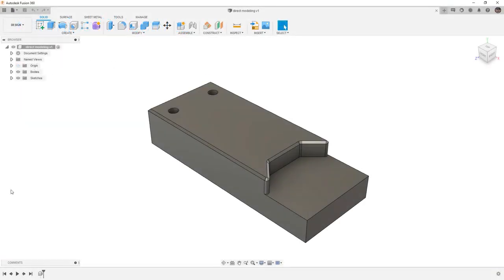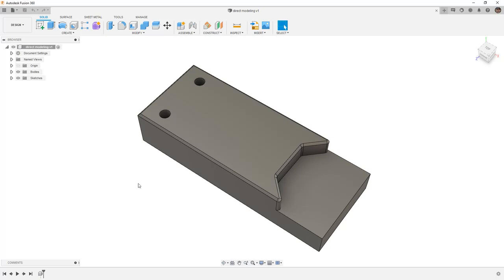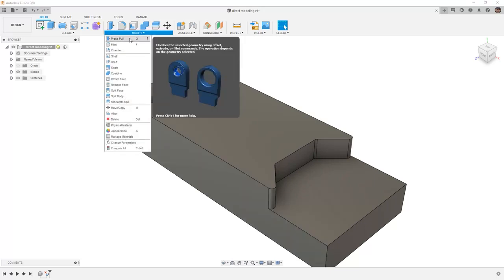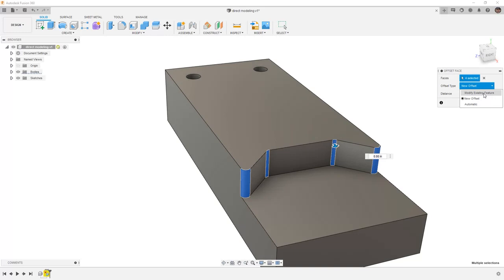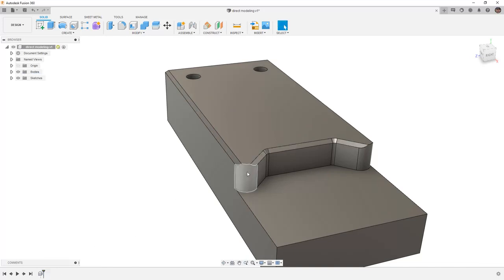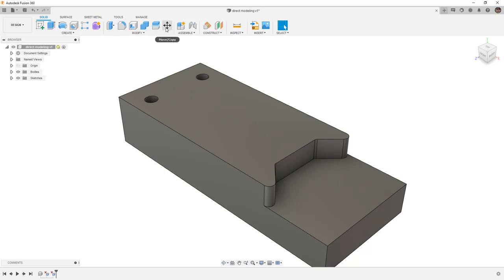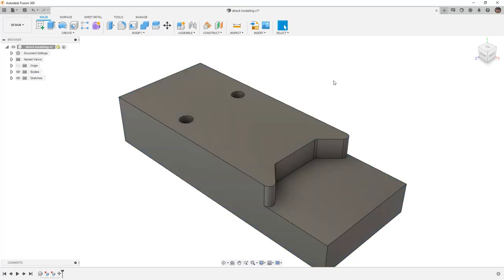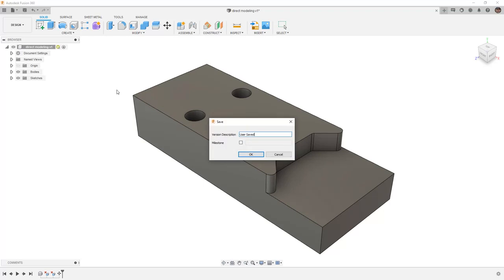Direct editing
Learning Expressway

Exams
3D Printing
Robotics & Drones
Engineering Modules

engineering
science
technology
mechanical
animated
animation
3d animation
drone
robot
peltier
refrigeration
3D Printing
Modules
Exam
CAD
CAM
CAE
Applications
Models
MCQ
Lean
Circuit
Analysis
Digital
Electric
motor
Electronics
Drawings
Fluid
Manufacturing
Materials
Technology
Microcontrollers
Motion
Control
Fundamentals
Process
Programmable Logic Controllers
PLC
Sensor
switches
Strength
Materials
Thermal
Automobile
Thermodynamics
refrigeration
Industrial Robotics
Wearables
Fusion 360

3D Printed Ideas
3D Printer Models
3D Printing Applications
3D Printing Comparison
3D Printing Definition
Rapid Tooling
Selective Laser Sintering (SLS)
Stereolithography (SLA)
5S - Lean Manufacturing
Electronics Fundamentals
Engineering Drawings
Fluid Mechanics
Manufacturing
Materials Technology
Mathematics
Microcontrollers
Motion Control
Physics Fundamentals
Process Control
Thermal
Automobile
Thermodynamics
Drones Model
Industrial Robotics
Robots Model
Soft Robotics
Projects
Mechatronic Concept Design
Fusion 360
Additive Manufacturing
Product Design
Inspection
Machining
Milling
Turning
Modeling
Sketch
Solid Modeling
Injection molding
Simulation
Manufacturing
Generative Design
Learn Fusion 360 in 90 Minutes
Administrative
Aptitude
Birla
BITS
Certificate
Courses
Degree
Diploma
Engineering
Entrance
Exam
Examination
Expressway
Formulae
GATE
IAS
IES
Imperial
MCQ
Mechanical
Electrical
Electronics
Software
National
Notes
Problems
Questions
References
Science
Solved
SSC
Technology
UPSC
VIT
VITEEE